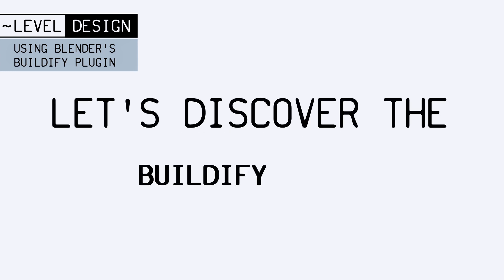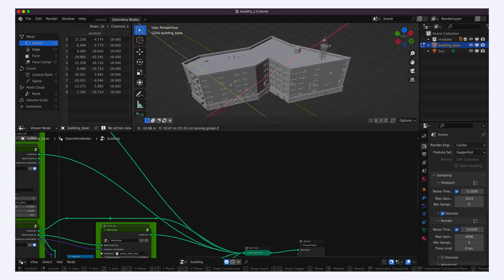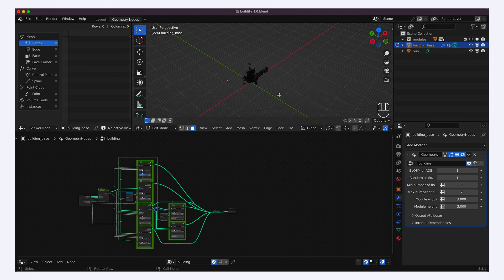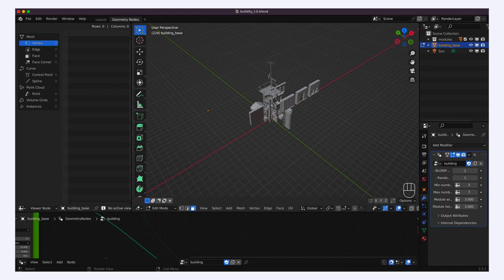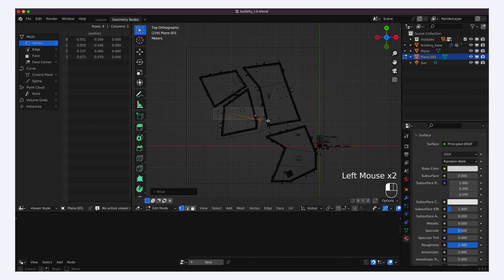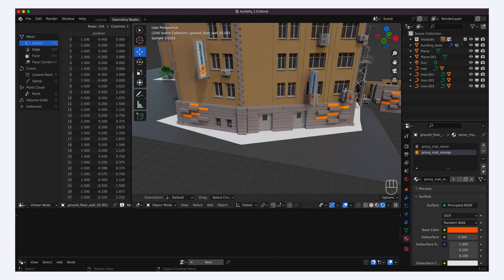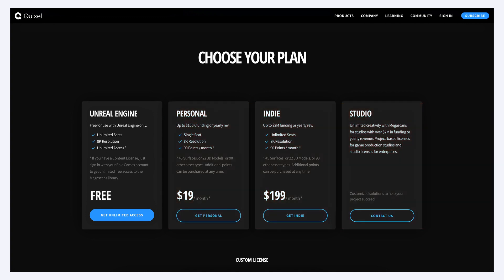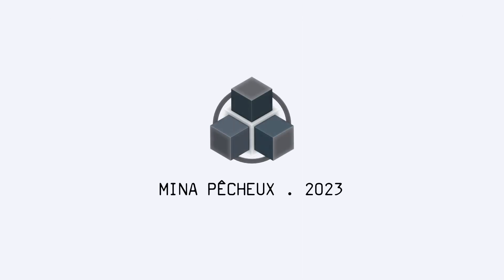Using Blender's Buildify plugin 🇬🇧 [~LEVEL DESIGN #24]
Today, let's discover a cool Blender addon: the Buildify geometry node-based free plugin! :)